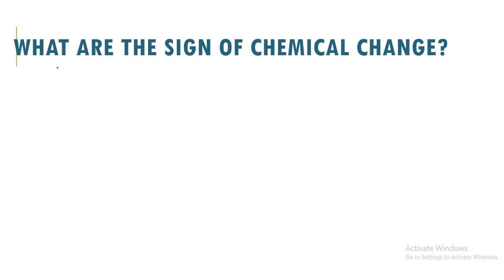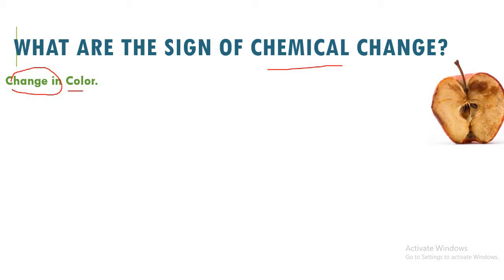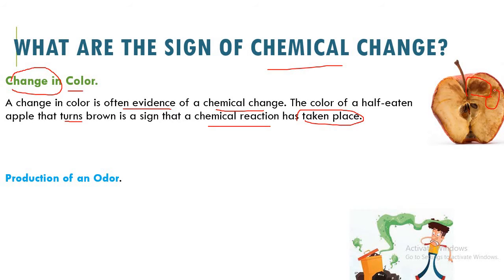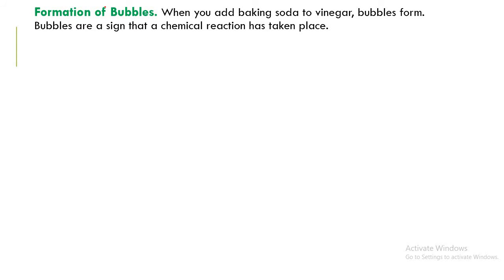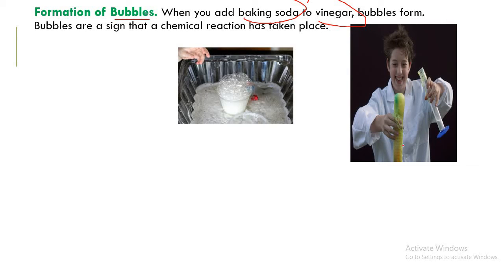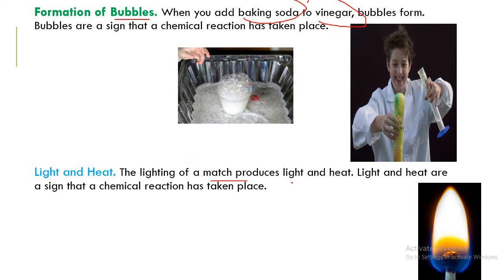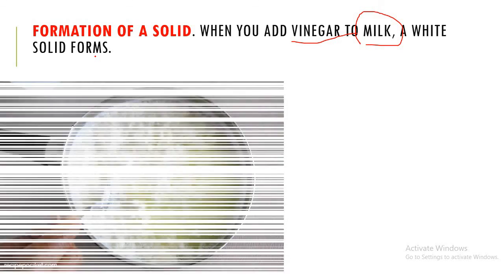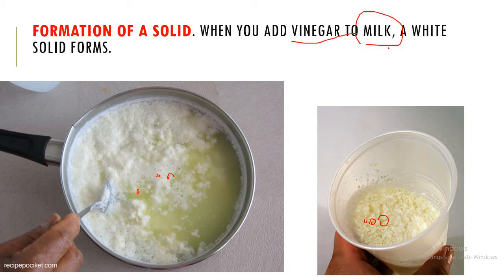sign of chemical change 4 2 2020 10 33 24 AM